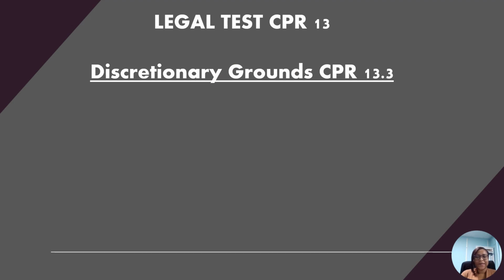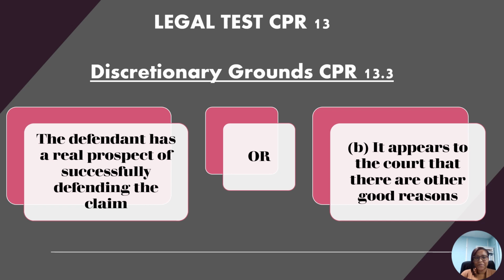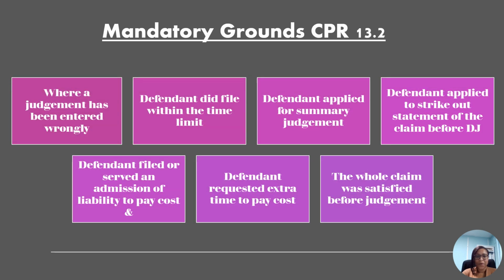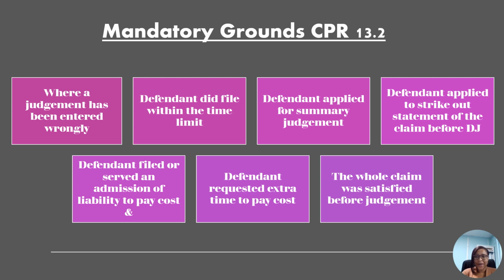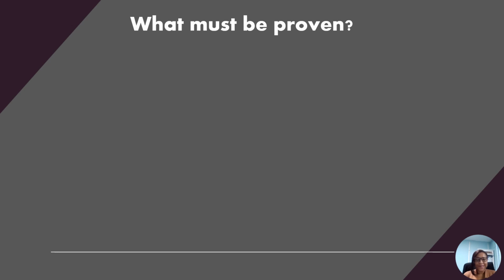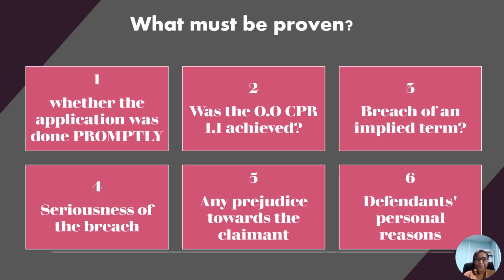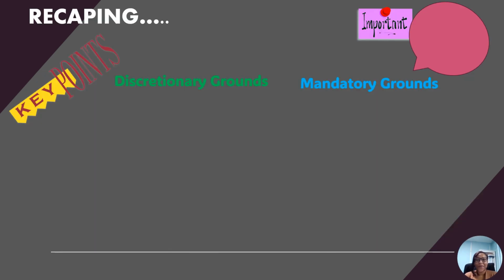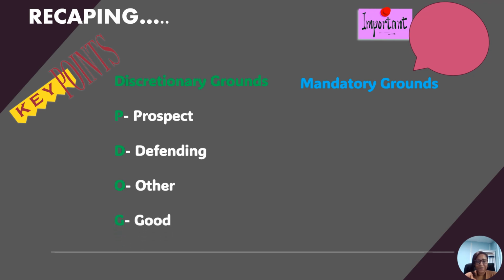HOW TO SET ASIDE A DEFAULT JUDGMENT?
This video summarizes the requirements for a defendant seeking to apply to the court to set aside a default judgment and highlighting the main tests involved.
If you're interested in a more detailed one-on-one discussion on this topic, please don't hesitate to leave a comment or inbox me.